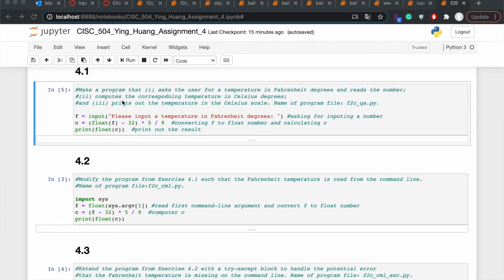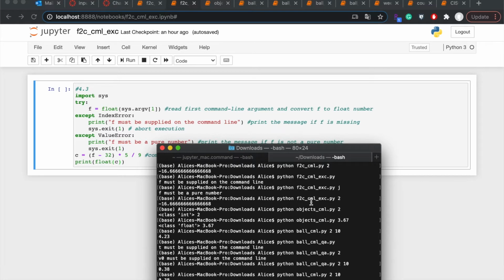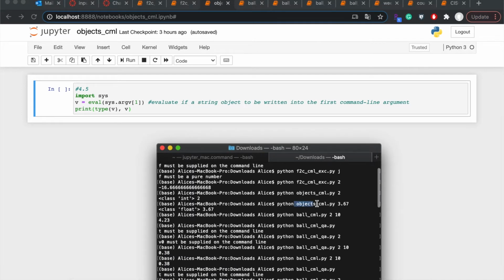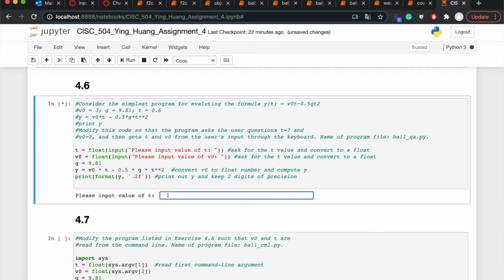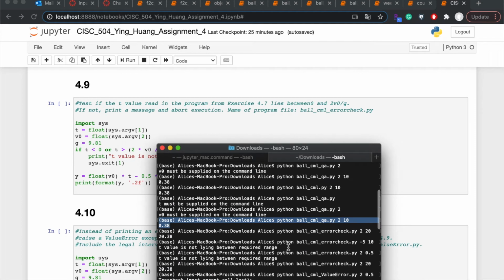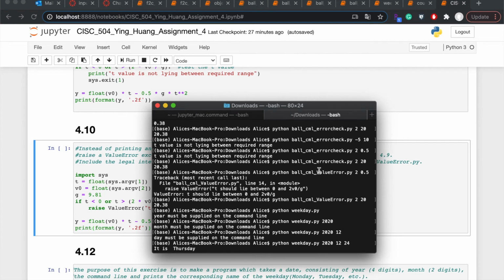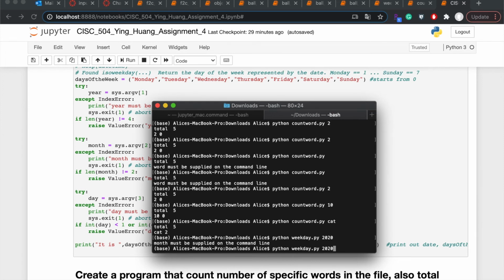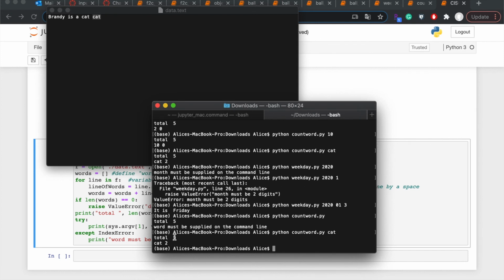CISC504 Ying Huang Assignment4